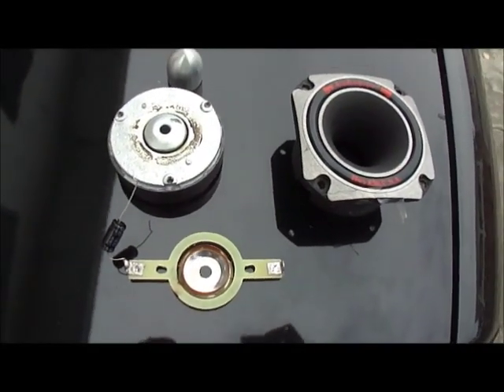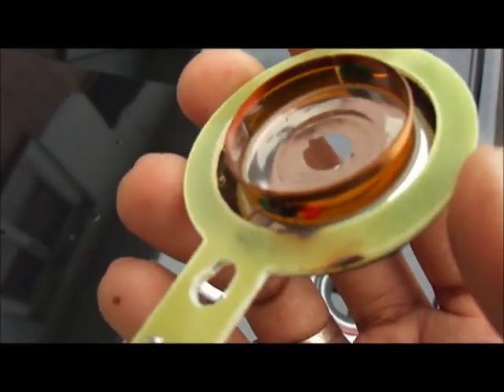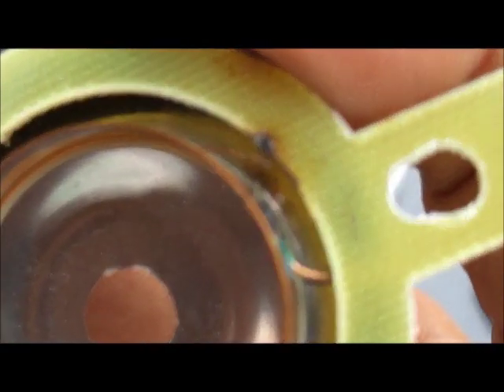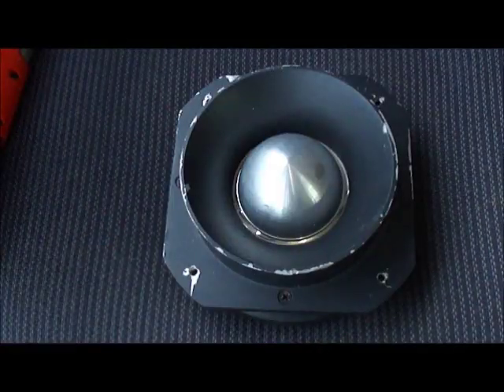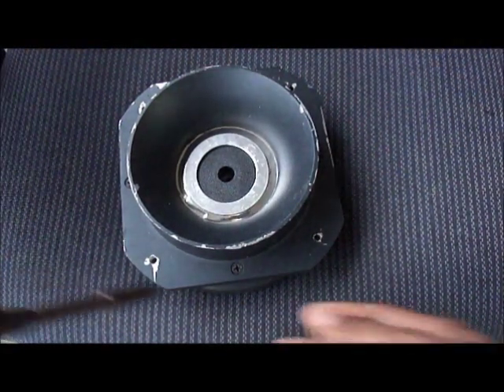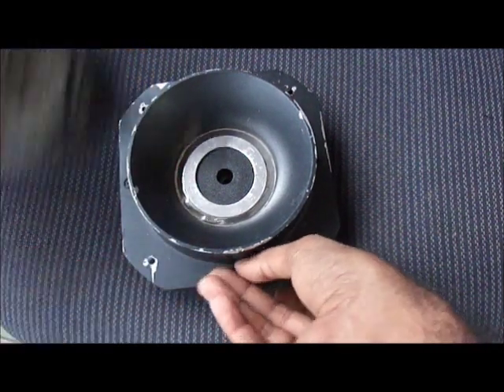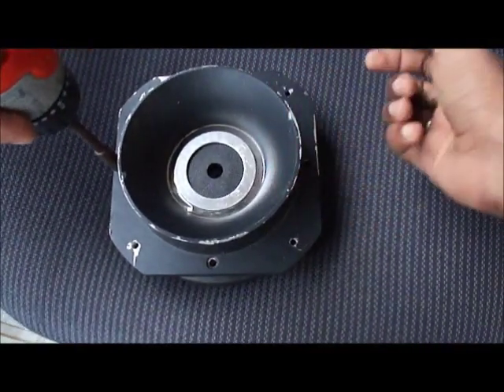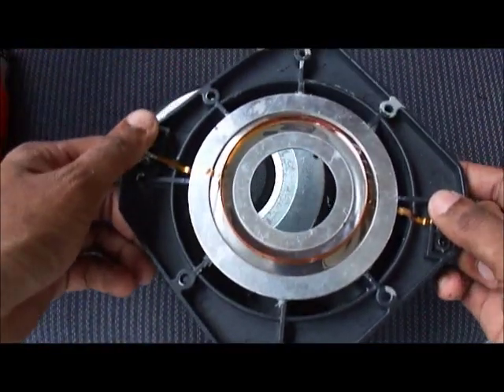How TO Repair BULLET Tweeter.wmv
READ THIS!!!
How to a Repair Bullet Tweeter.

1:Disassemble the device and remove the diaphragm (Voice Coil)

2: if you are unable to visually see where the coil is broken get a DMM set it to continuity and test to find broken or separated wire then just solder them back together and re-assemble.

This video was done a while ago when I was new to YouTube.
I agree it's a crappy video and there are missing pieces but at that time I had little patience and limited upload capacity so I chopped the video down to size
Note: If the entire Coil is Burnt (Looks Black with Soot on it) then you may have to replace the Coil.